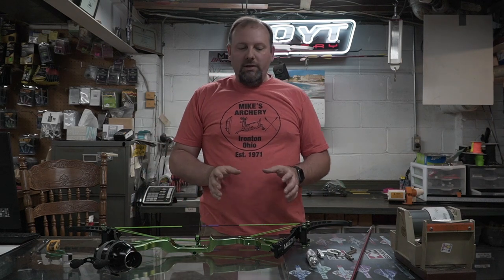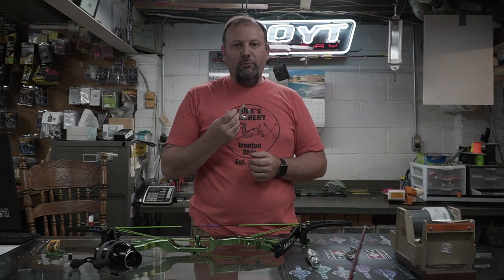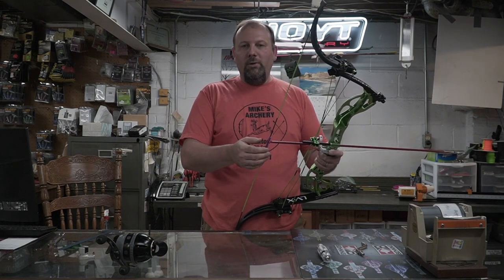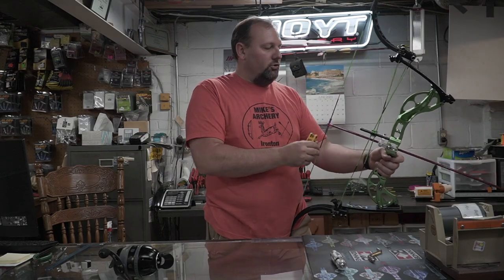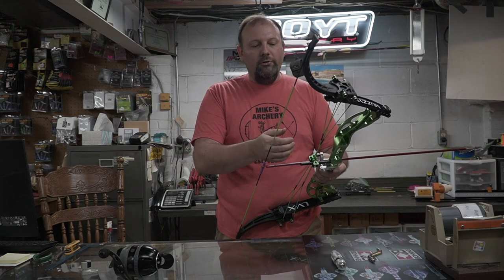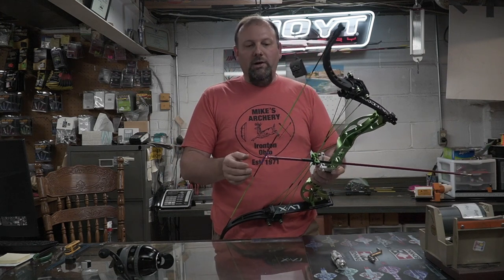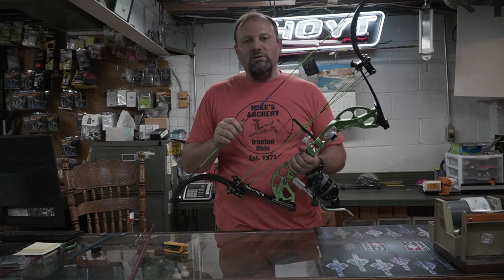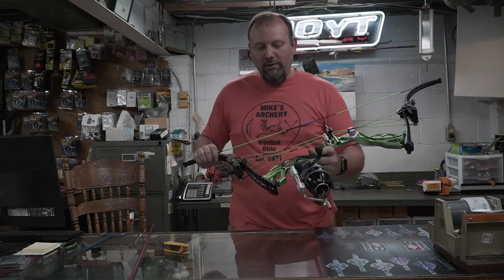Complete Muzzy LV-X Bowfishing Setup Quick Draw Gargod Mike's Archery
We set up a brand new 2020 Muzzy LV-X lever limb bow fishing bow for one of our field staff guys. This will walk you through Quickdraw rest installation, proper nock height, center shot, mounting a Gargod reel seat, adding a Shoot Thru Rod, mounting a new 2020 Muzzy XD tournament reel, attaching a Quickdraw Bowfishing Line puller/ quiver and tying on your bow fishing arrow.